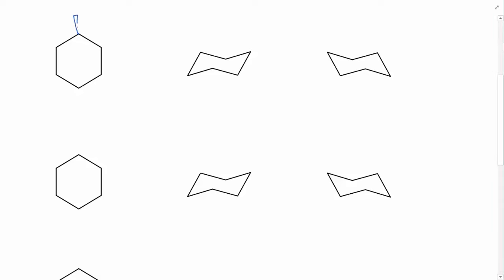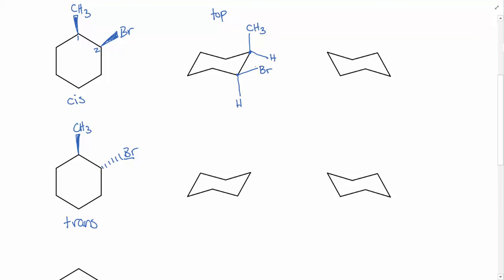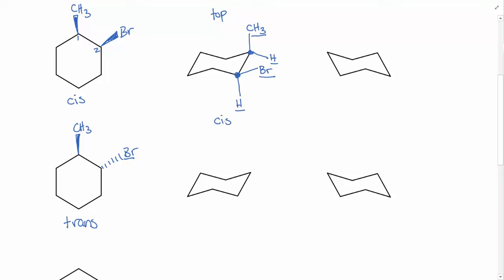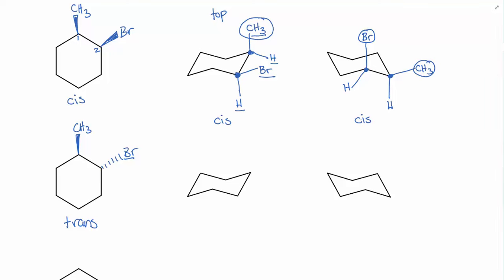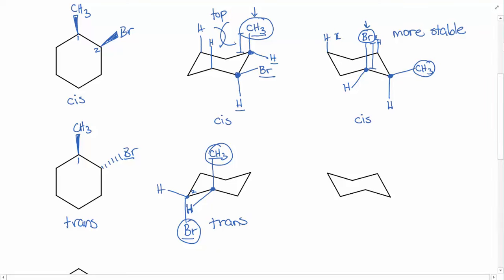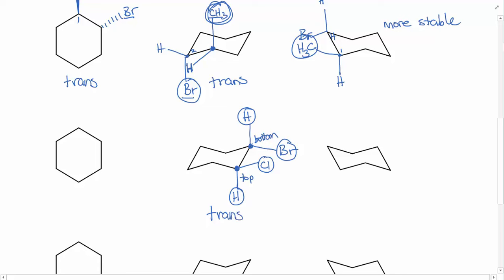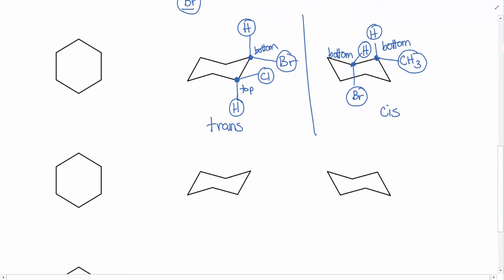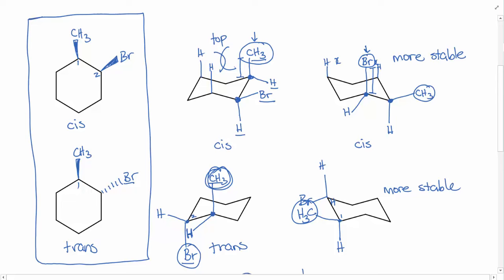Determining cis/trans on cyclohexanes